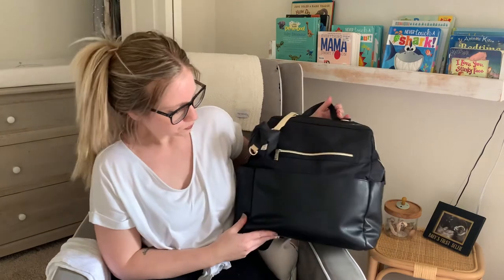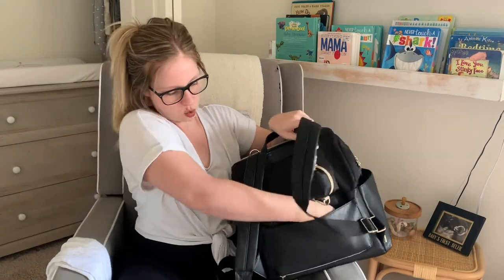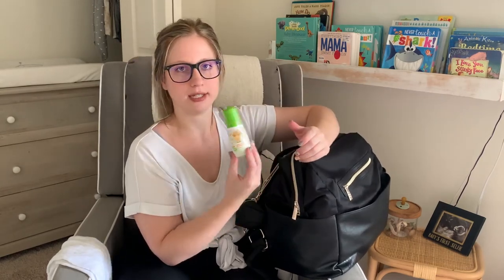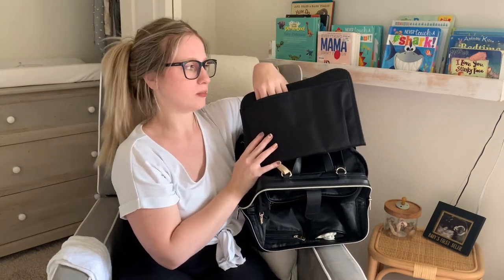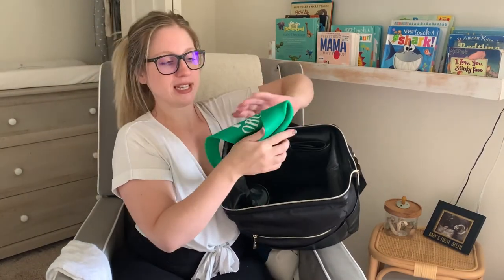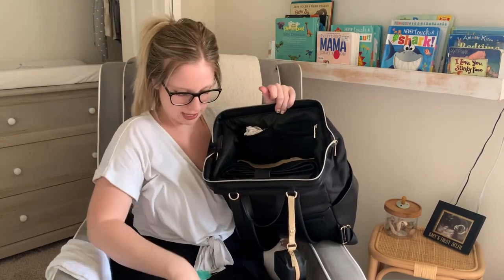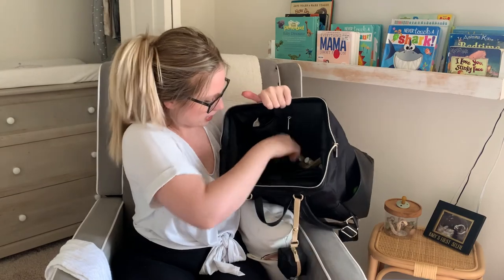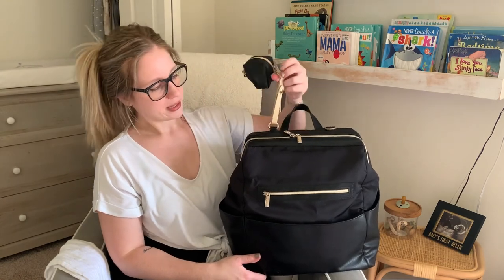WHATS IN MY DIAPER BAG! For 2 babies under 2!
Hi friends! In this video I go over what’s in my diaper bag for my 4 month old daughter and my 22 month old son! I hope you get some great ideas from this! Xoxo

 * CAMERA EQUIPMENT *
Phone Tripod
Portable phone tripod